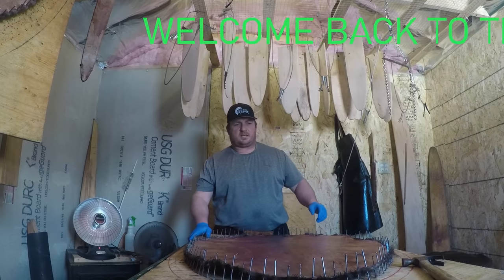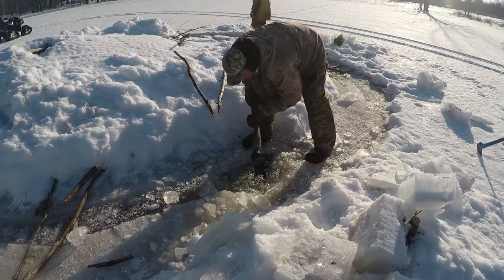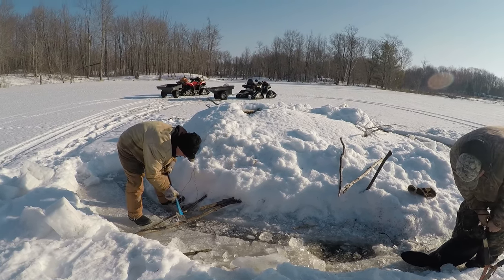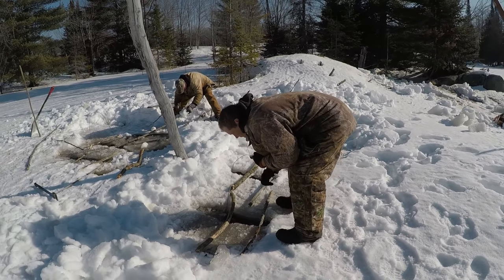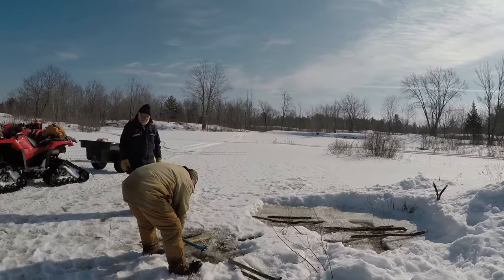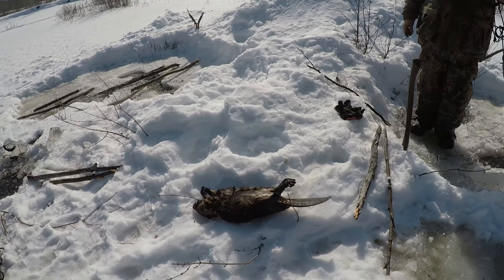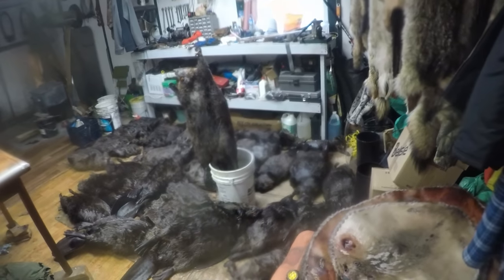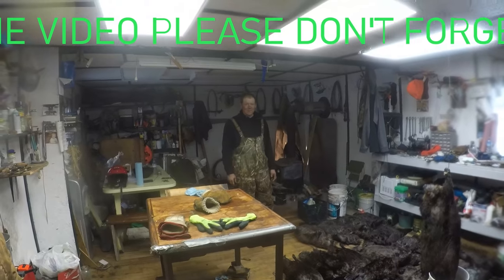WINTER BEAVER TRAPPING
I was invited out on a winter beaver line with outstanding catch and bonus otters!!